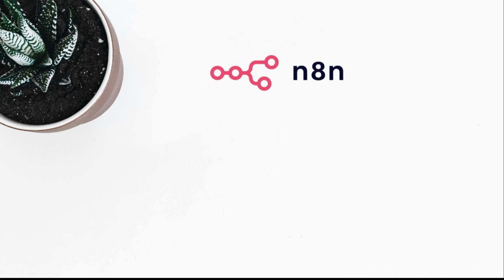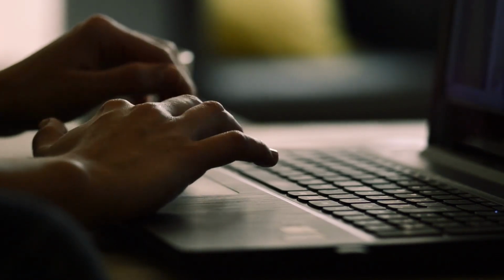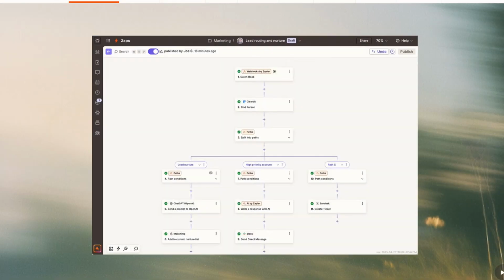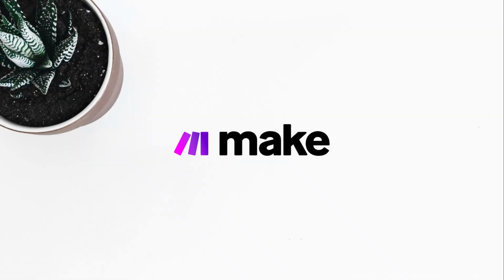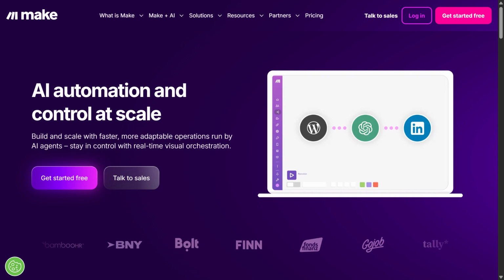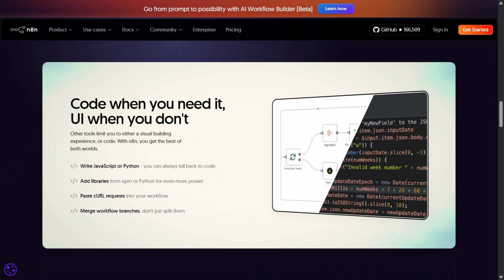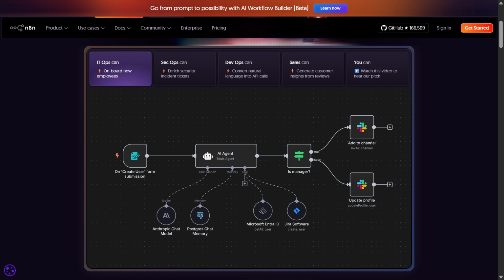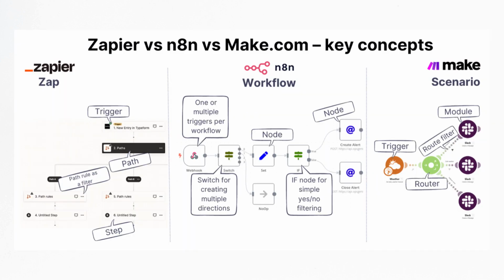n8n vs Zapier vs Make: Which Automation Tool Should You Choose in 2026? | TechNillufer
Automation tools like Zapier, Make, and n8n are often discussed together, which creates confusion—especially for beginners.

In this video, I explain:

What Zapier, Make, and n8n actually do

The practical differences between these tools

Which tool is suitable for beginners, visual learners, and advanced users

When Zapier is enough, when Make is the better choice, and when n8n makes more sense

How to choose the right automation tool based on your goals

This video is designed as a clear, educational explanation, not a promotional comparison.

If you are learning automation, building workflows, or planning to work with APIs or AI tools, this video will help you make an informed decision.

On this channel, I share clear, practical, and concept-focused content on automation, no-code tools, backend systems, and emerging technologies—explained in a way that is easy to understand and apply.